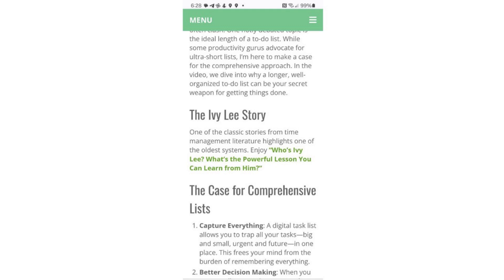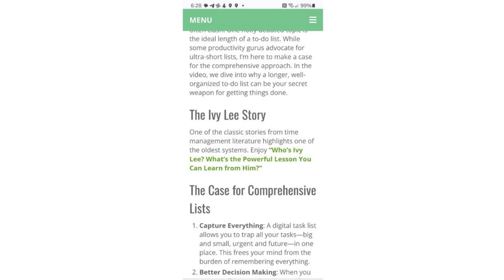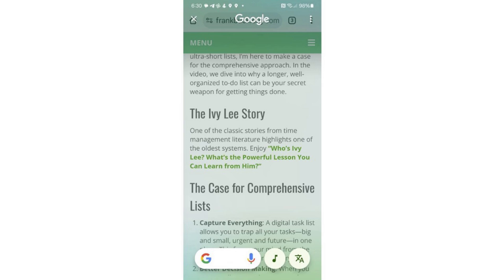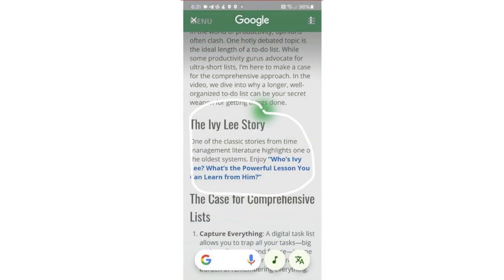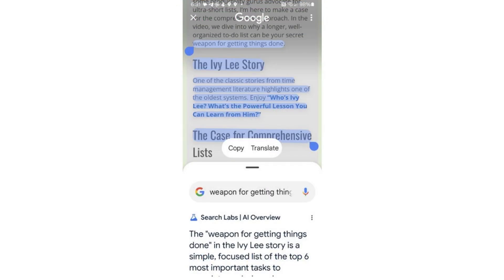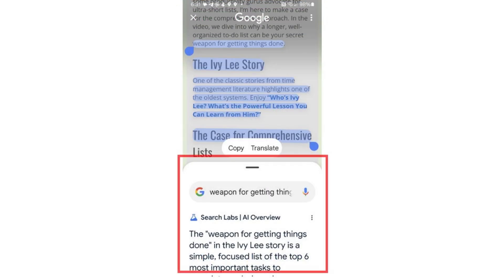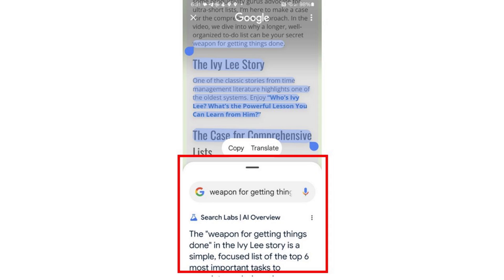Easy Android Phone Search Now (with 2 Tricks)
Discover powerful phone search techniques like "Circle to Search" and Google Lens voice commands. Find what you need faster with this guide